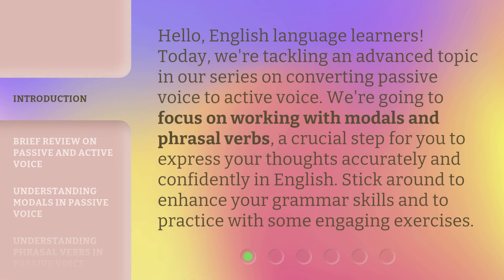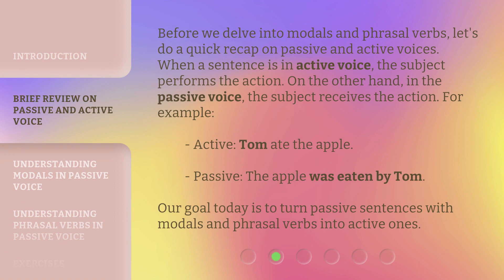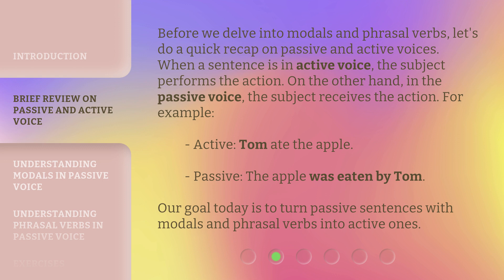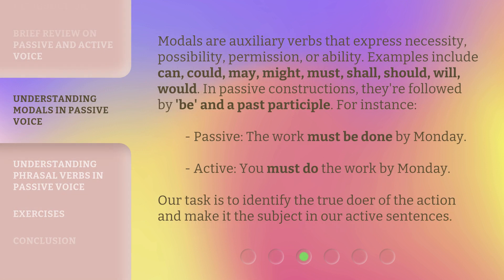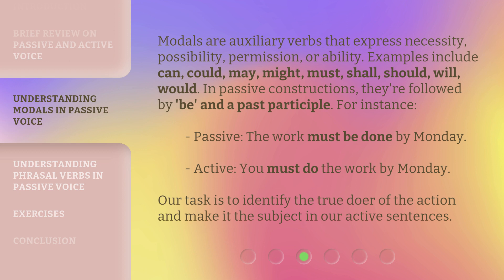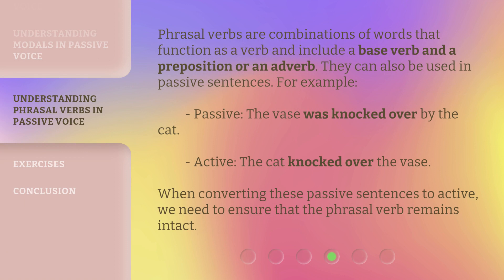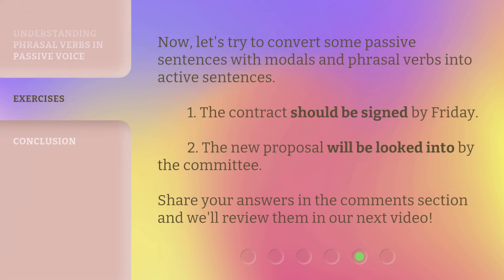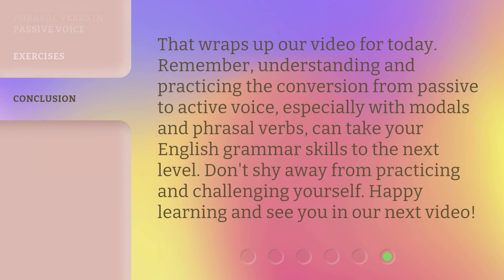Conquering Modals and Phrasal Verbs: Mastering Passive to Active Voice Conversion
Mastering Passive to Active Voice Conversion: Conquering Modals and Phrasal Verbs • Enhance your grammar skills and confidently express your thoughts in English! Join us as we tackle the advanced topic of converting passive voice to active voice by focusing on modals and phrasal verbs. Learn how to transform passive sentences into active ones with engaging exercises and practical examples. Don't miss out on this essential step to improve your English language proficiency.

00:00 • Introduction - Conquering Modals and Phrasal Verbs: Mastering Passive to Active Voice Conversion
00:37 • Brief Review on Passive and Active Voice
01:13 • Understanding Modals in Passive Voice
01:55 • Understanding Phrasal Verbs in Passive Voice
02:25 • Exercises